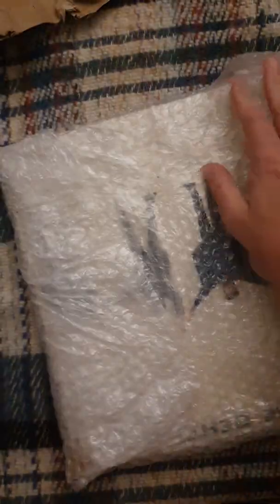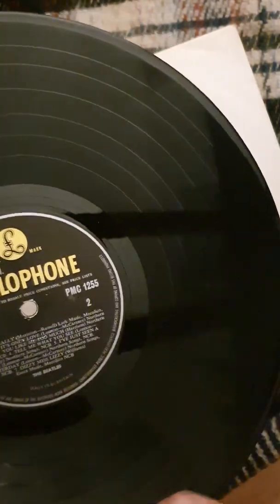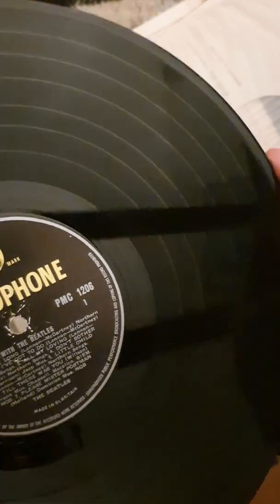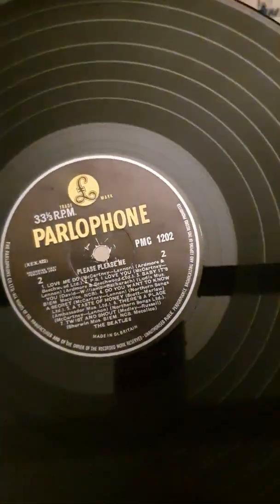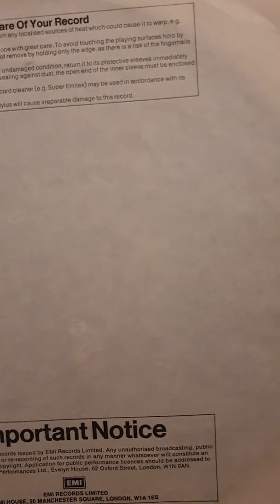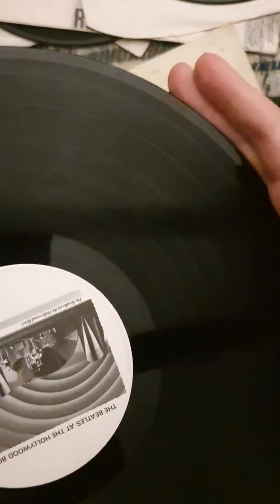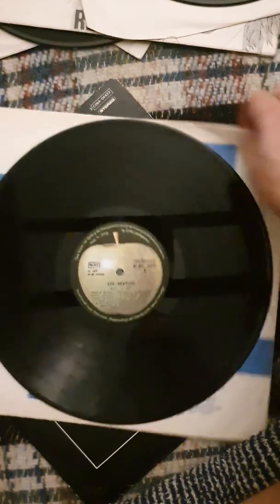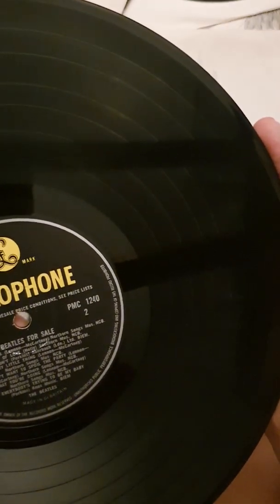Beatles haul September 2022 including early & first pressings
My old man wanted a decent copy of Please Please Me so I bought a job lot... let's see what I've got